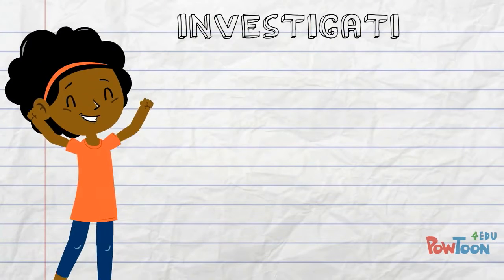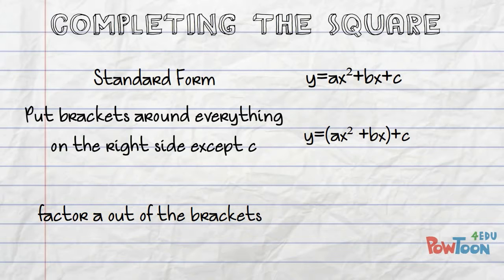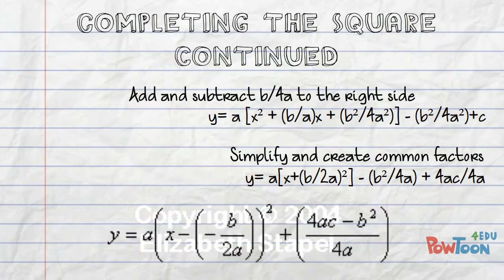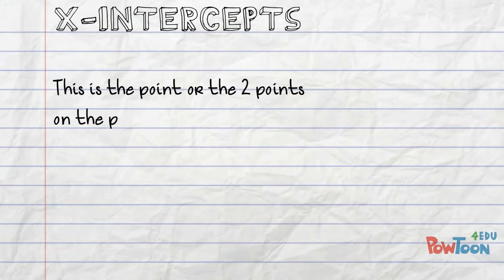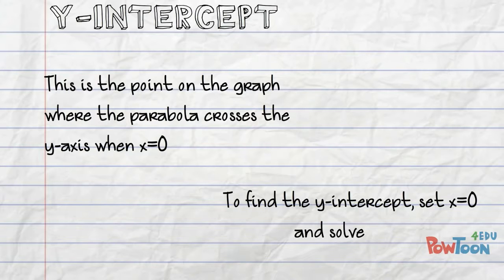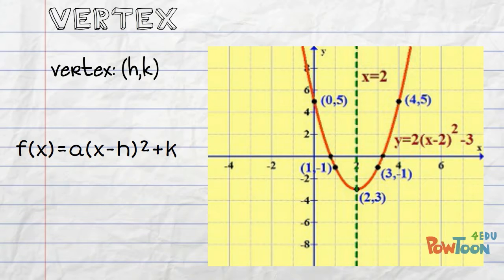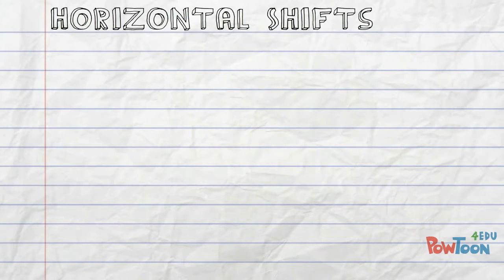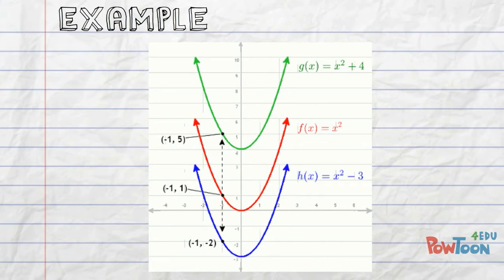Quadratics; Vertex form: y=a〖(x-h)〗^2+k